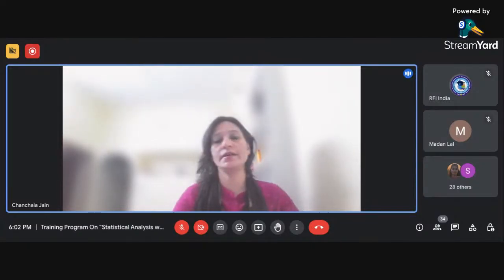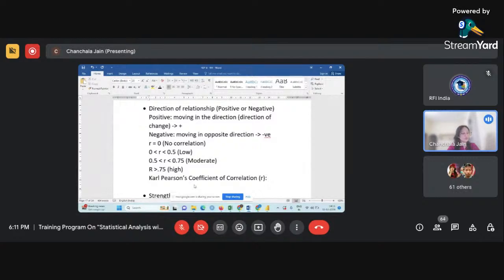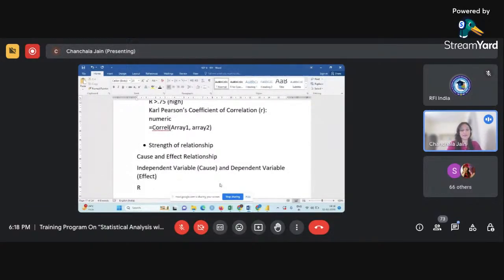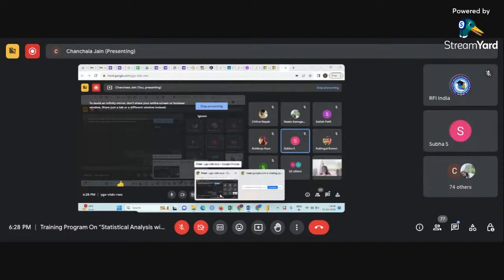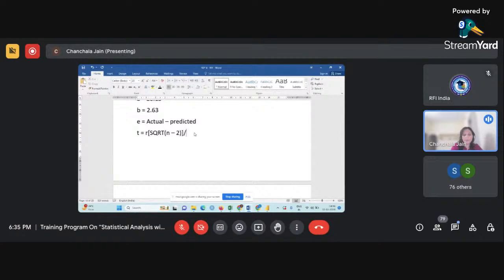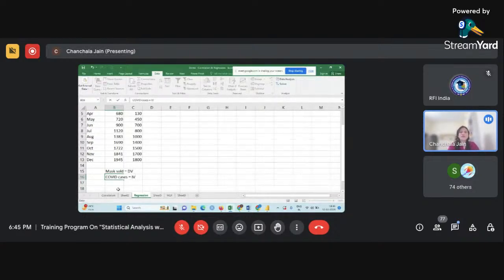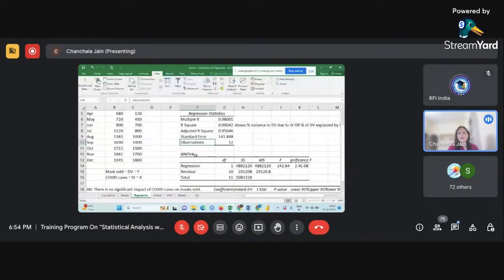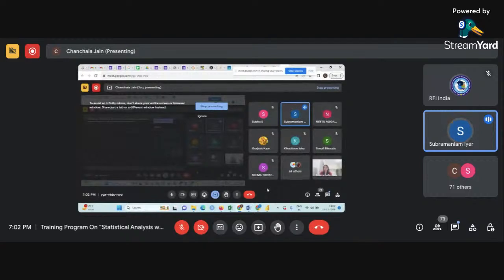Day 4: Correlation and Regression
Training Program